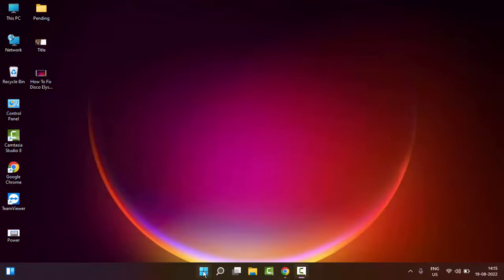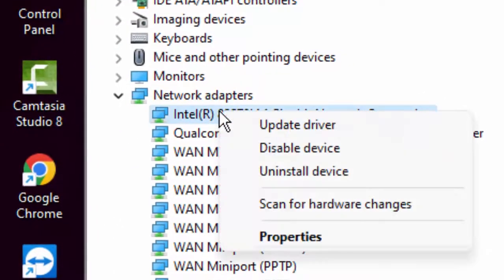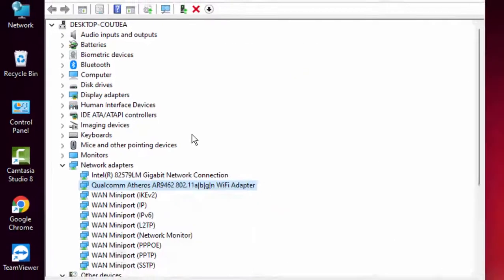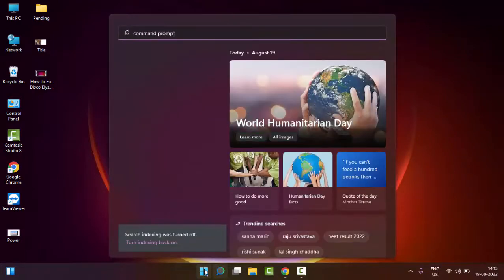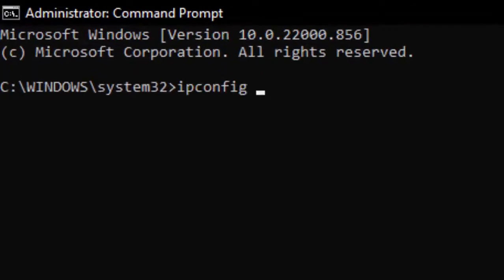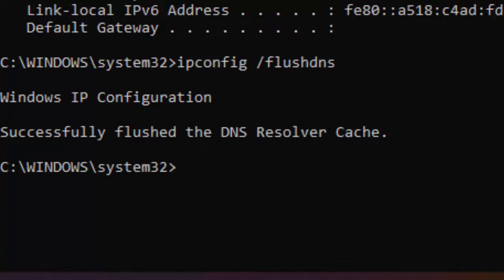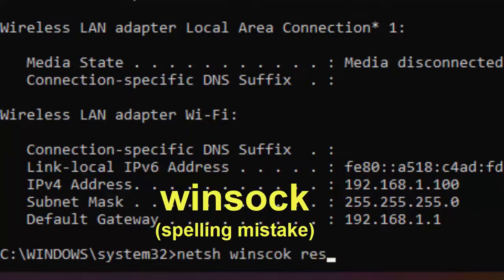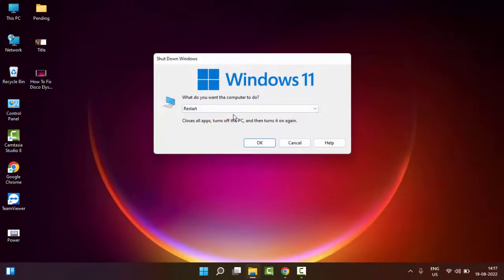There Was An Error Communicating With The Steam Servers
In this Tutorial I will show you, There Was An Error Communicating With The Steam Servers.